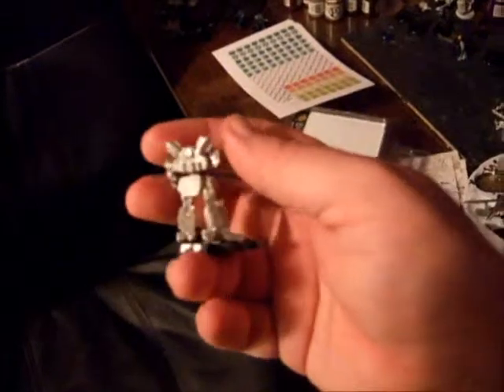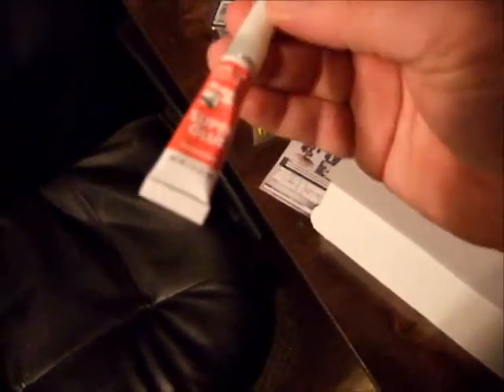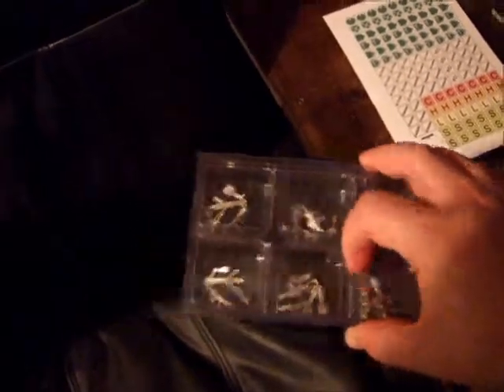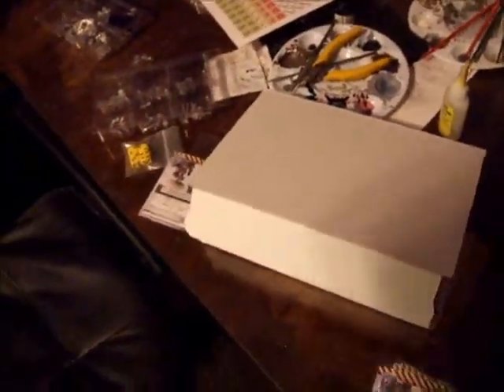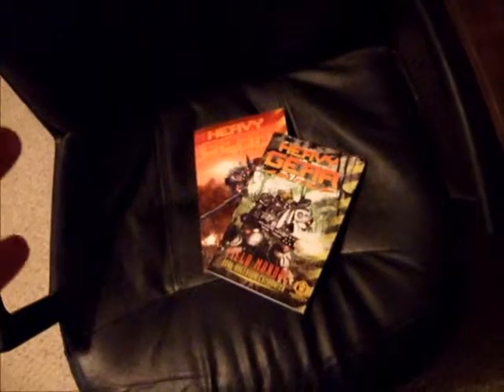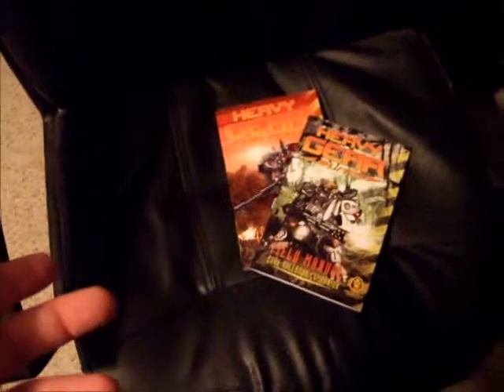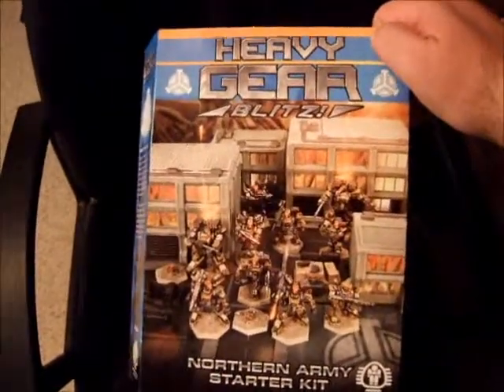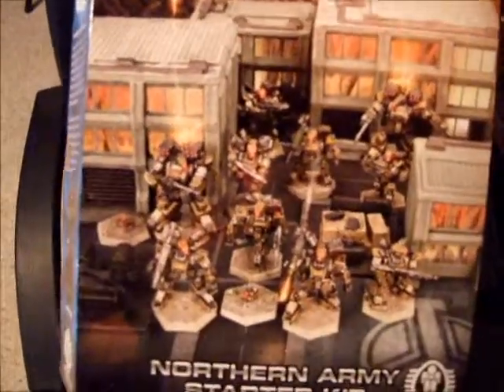My thoughts on heavy gear.wmv